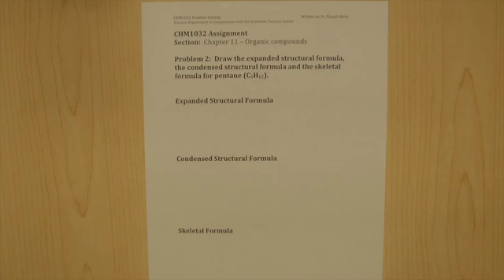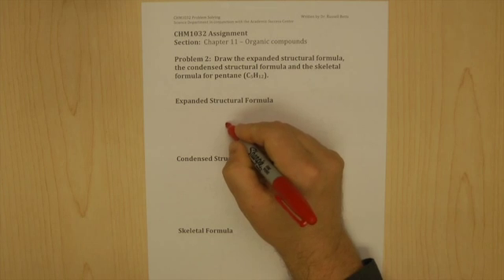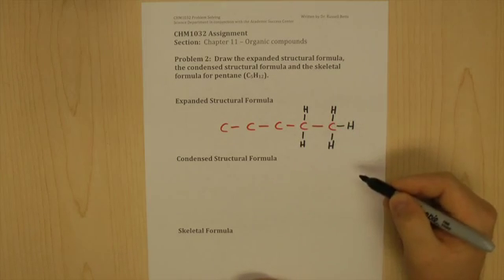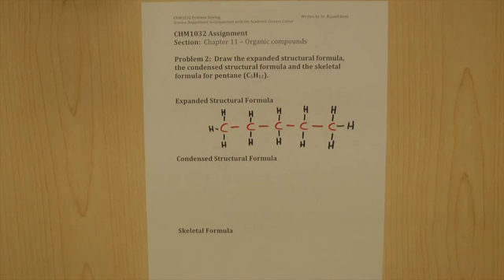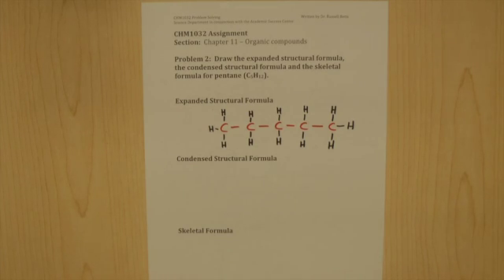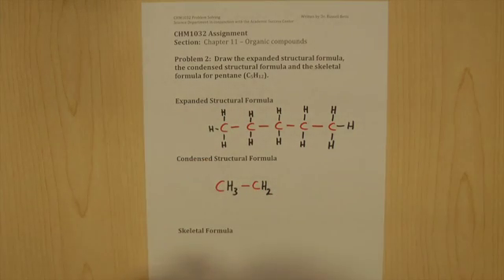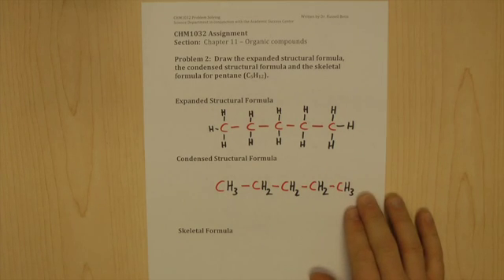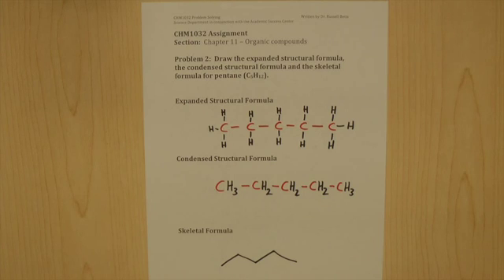chapter 11 problem 2